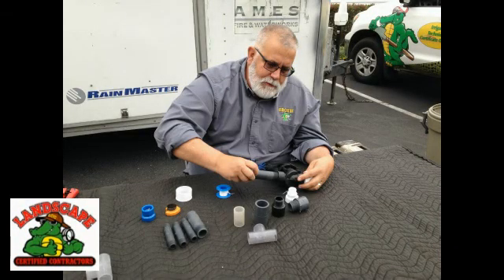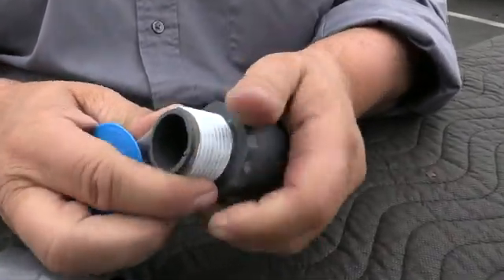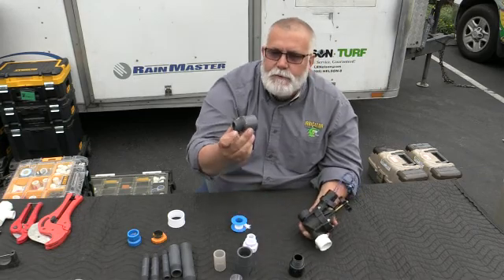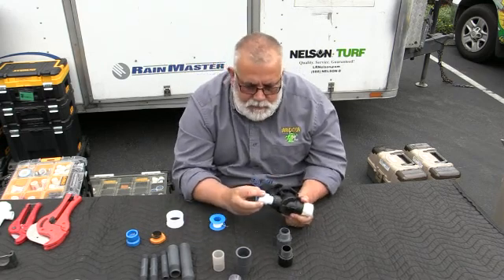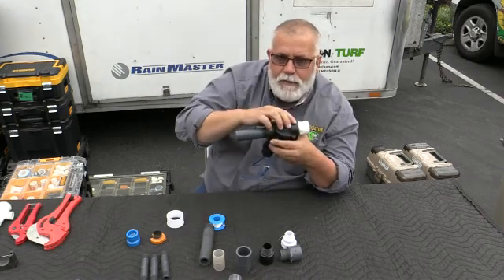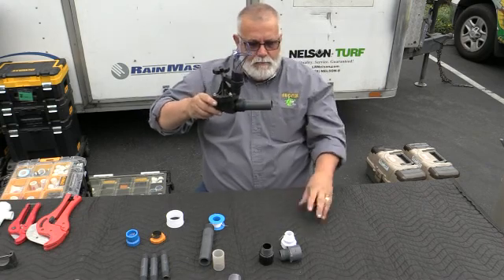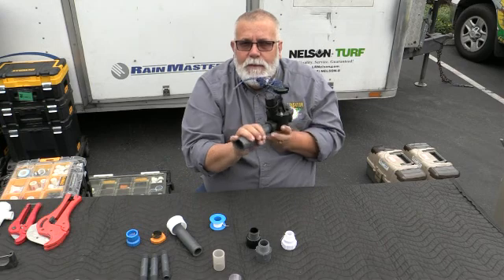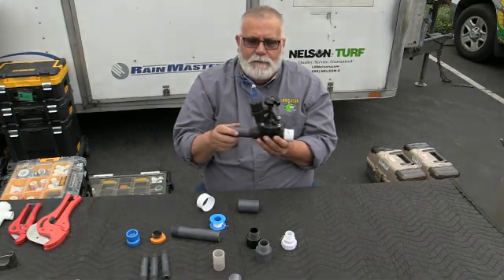How to Use PVC Male Adapters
The Green Industry News presents Richard Daigle with Irrigator Technical Training School as he eplains how to properly use a PVC Male Adaptor